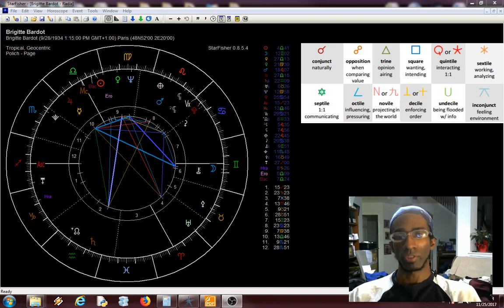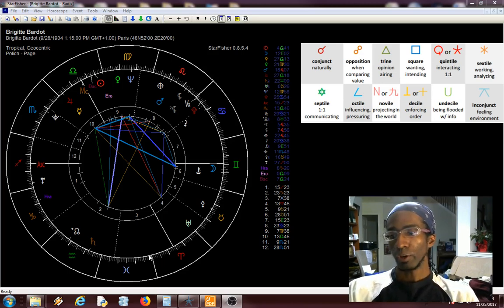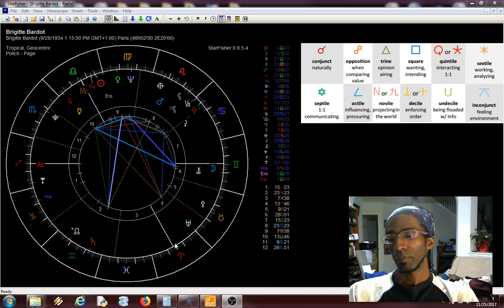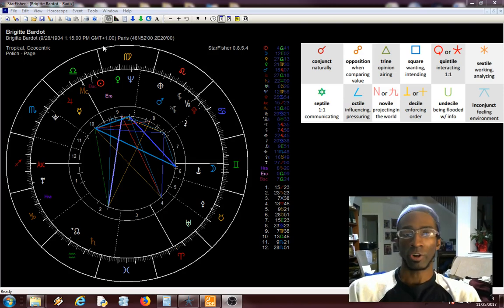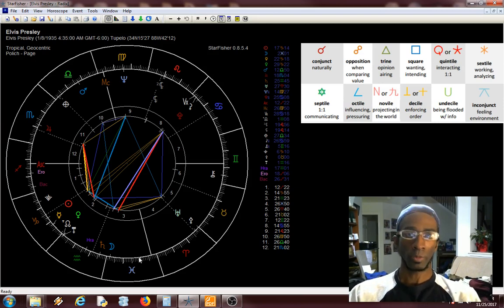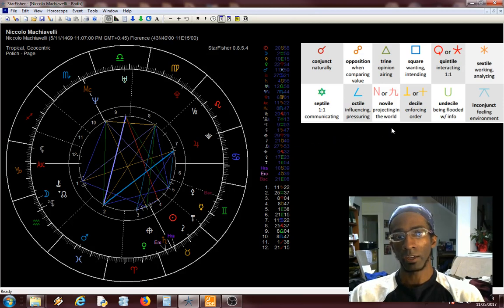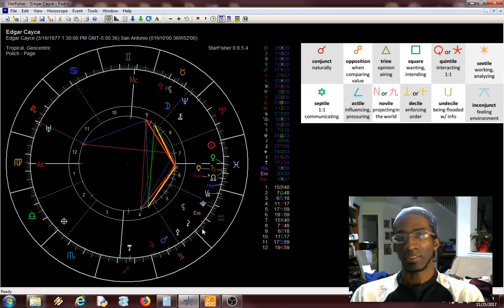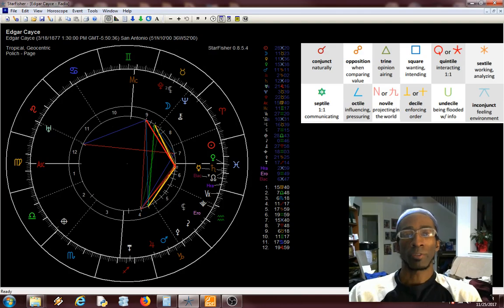Where are you most psychic? Reading the IC in Astrology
In this video I discuss the Imum Coeli as being the point which you draw out of everyone--including yourself. Accordingly, it also shows where you have a strong intuition.